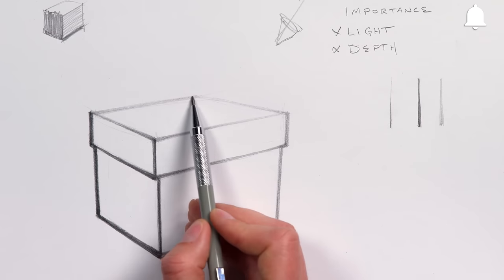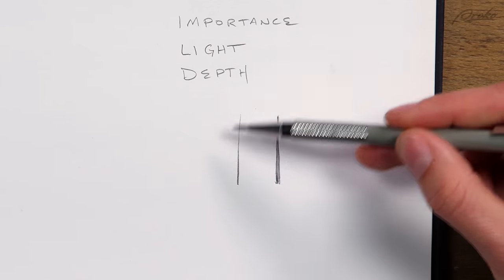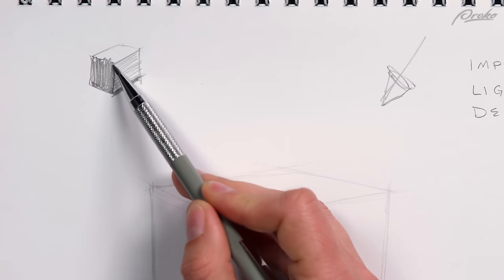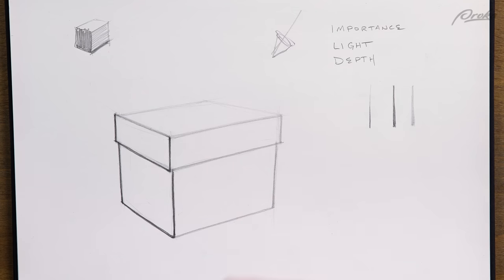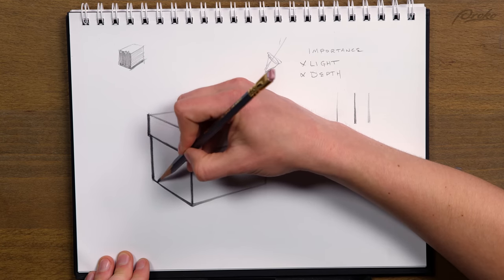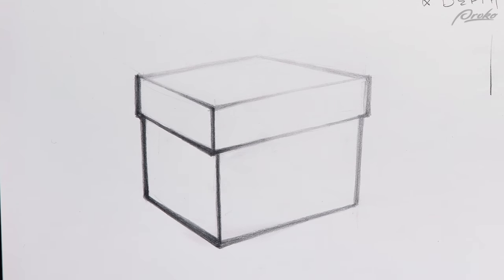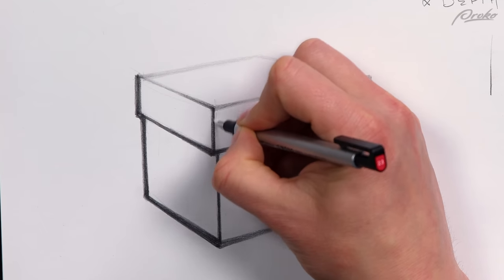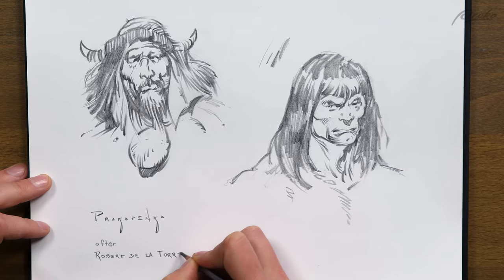Line Weight Communicates So Much More Than You Think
In this lesson, we explore the art of combining line weight methods to create a unique drawing style. Drawing is akin to learning a language, where one starts with random "noises" and gradually develops complexity. This demo combines three methods: importance, light direction/shadows, and depth, using tools like line thickness, line value, and line tapering.

Remember that developing your style can be as simple or complex as you desire. Focusing on different aspects, such as color or shape design, and practicing through exploration will help you develop a unique voice. By practicing line weight in focused exercises, you'll intuitively make better decisions when creating artwork and improve your overall drawing skills and understanding of line dynamics.

CREDITS:

Production Assistance - Stephen Clark , Sean Ramsey, Charlie Nicholson
Editing - Hongju Lim Sean Ramsey, Stan Prokopenko